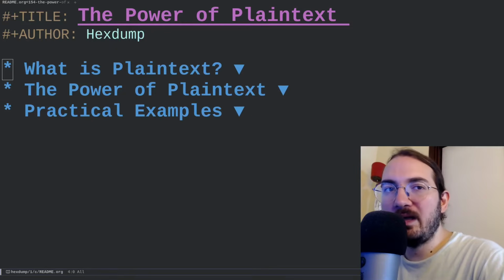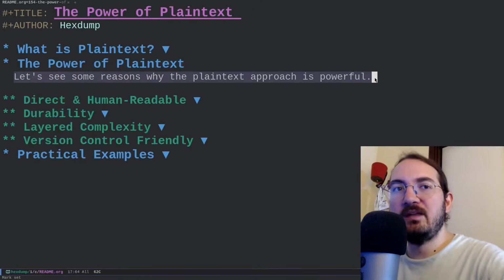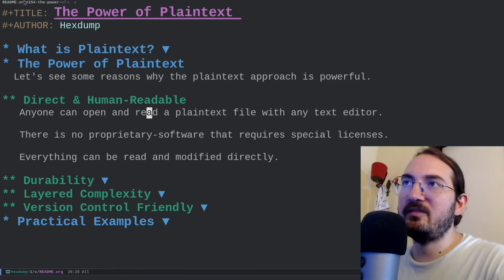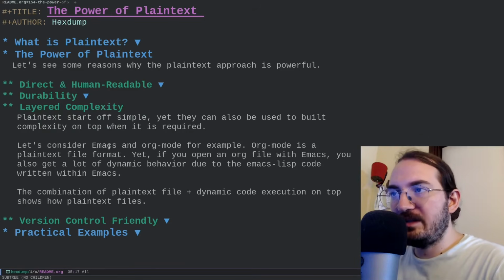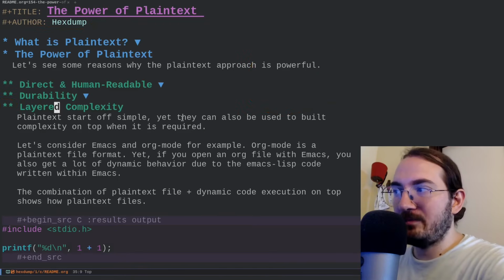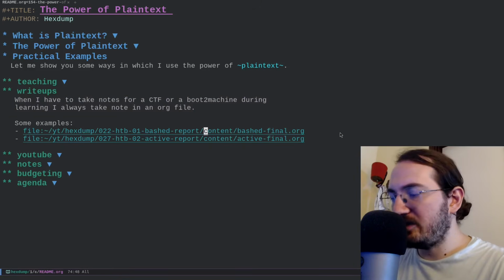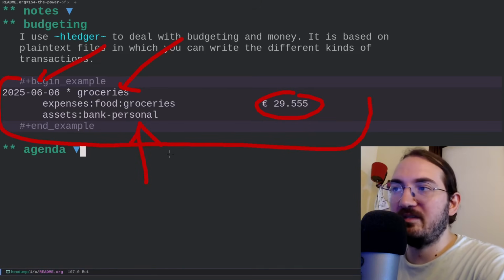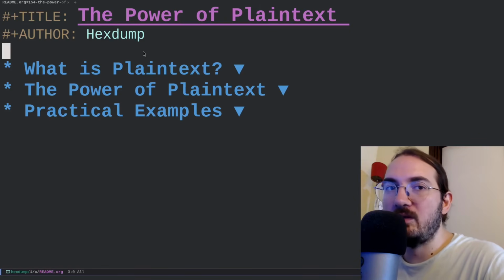The Power of Plaintext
Today we discuss the surprising power of plaintext.

What do we mean with plaintext?
And why is it powerful exactly?

TIMESTAMP

00:00 What is plaintext?
04:30 Why is plaintext powerful?
11:00 Layered Complexity
16:00 Practical Examples
22:40 Conclusion